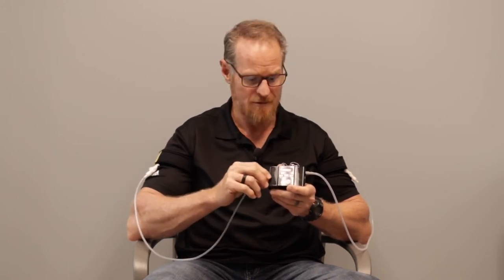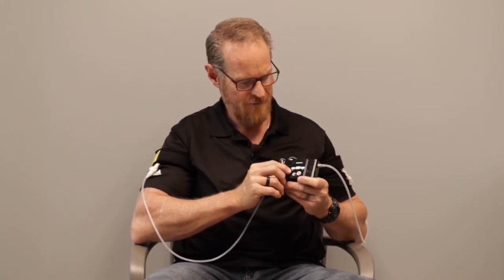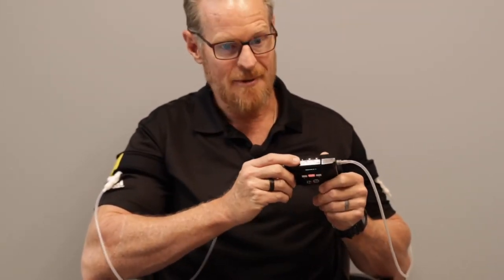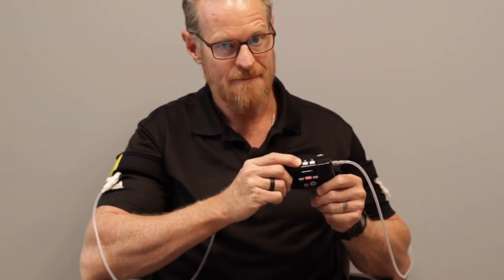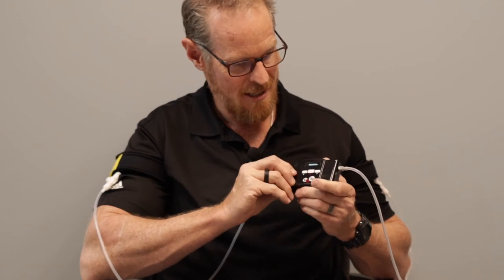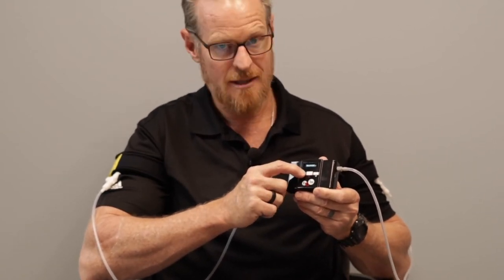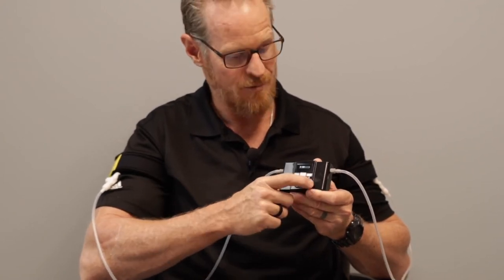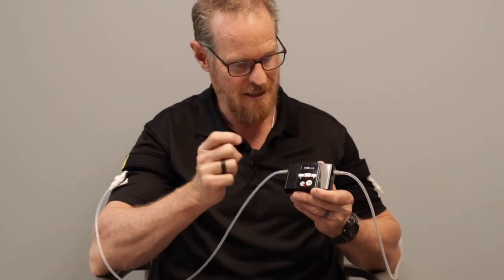Using the KAATSU Cycle 2.0 In The KAATSU Constant Mode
Retired Navy SEAL Captain John Doolittle explains how to use the KAATSU Cycle 2.0 in the KAATSU Constant mode (for sustained pressure).